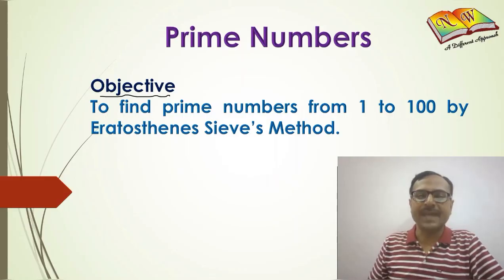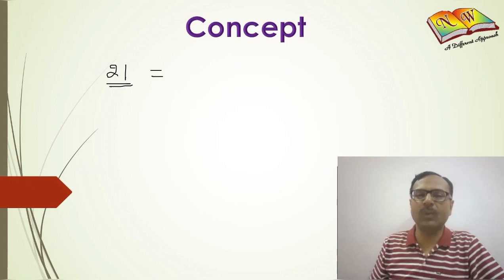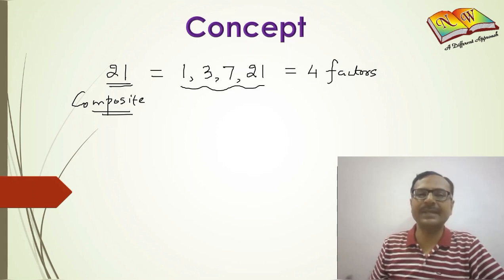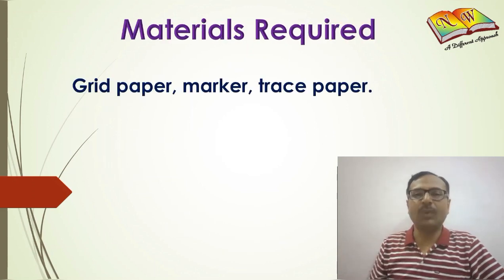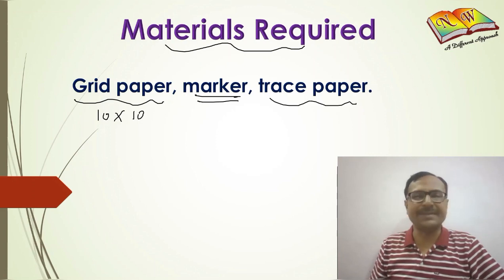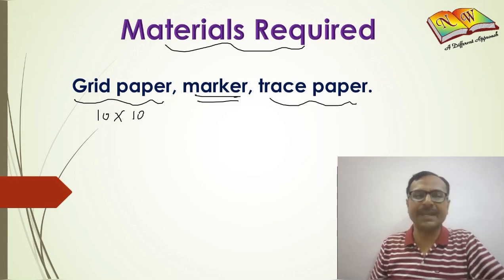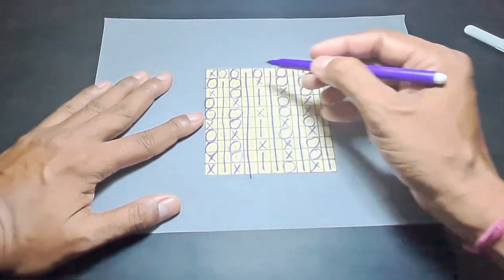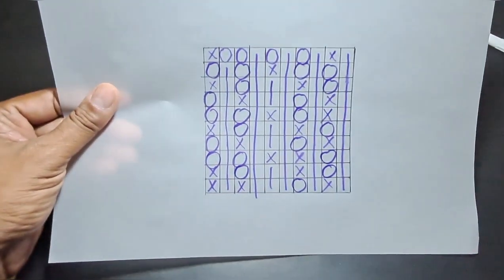Class 6th/Mathematics Experiment/New Way Publications